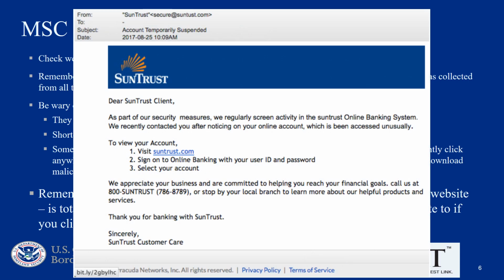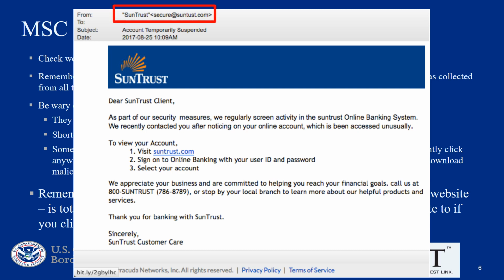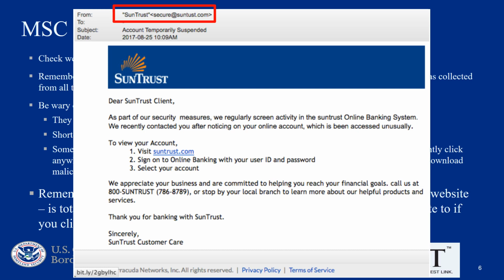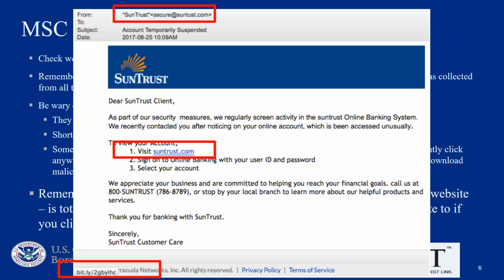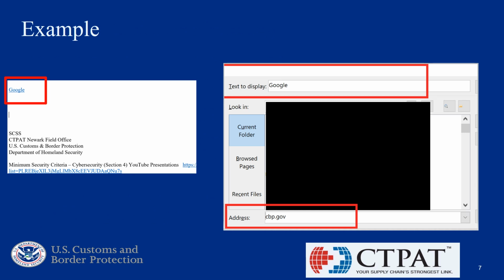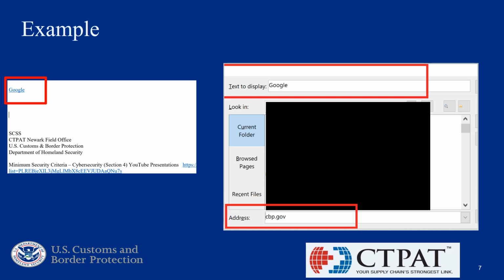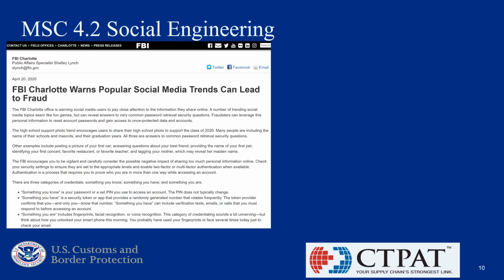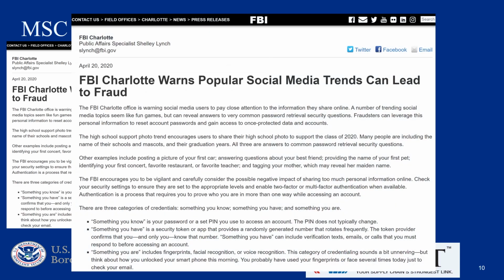CTPAT MSC Cybersecurity – #3: Social Engineering Sections 4.2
National Cybersecurity Alliance – To Click or Not To Click Tip Sheet

National Cybersecurity Alliance – Phishing Video and Graphic – Common Characteristics of Phishing

NIST Manufacturers’ Guide To Cybersecurity For Small to Medium Sized Businesses